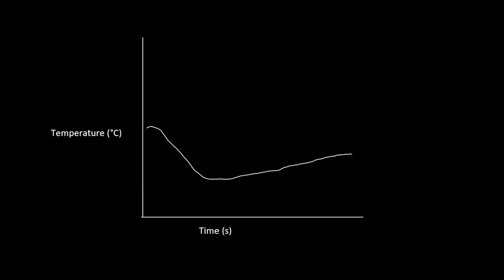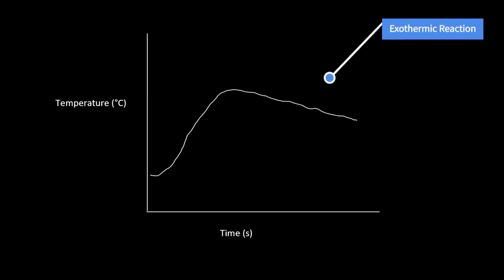A Video On Calorimetry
Made for UNC Chapel Hill's Chemistry 101 Lab Fall 2020 course.